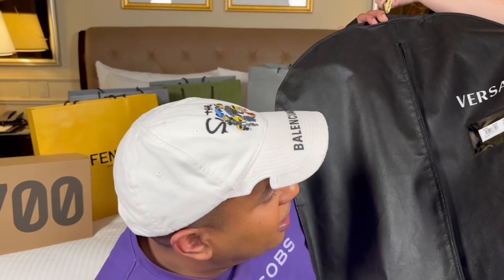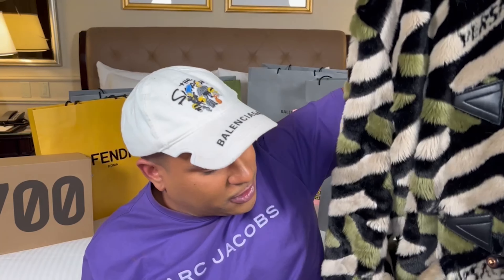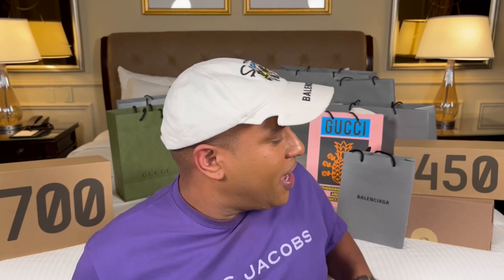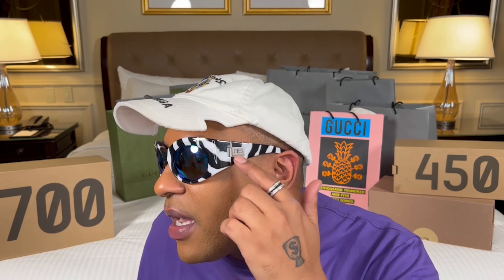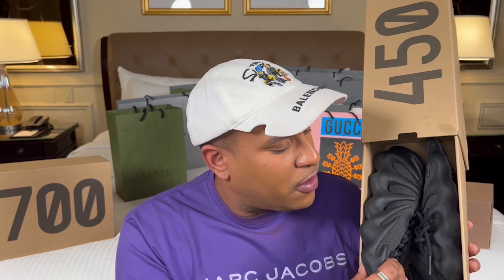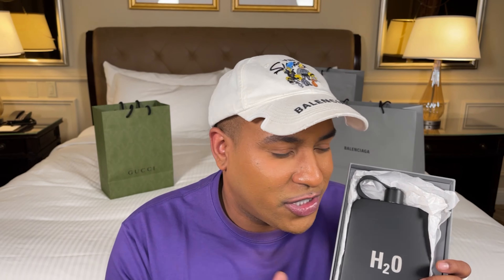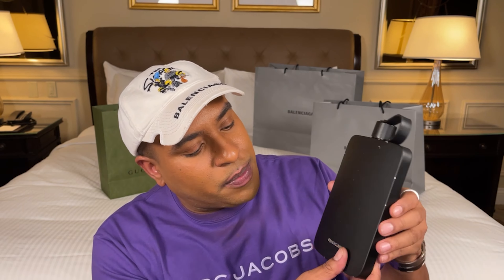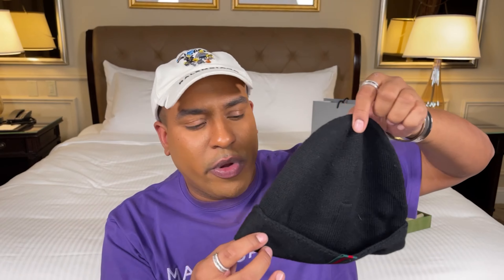😱 $10,000 on LUXURY clothes! LOUIS VUITTON, FENDI, YEEZY, GUCCI, BALENCIAGA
I spent over $10,000 on this Luxury Haul! Come check out some of my favorite items from Versace, Fendi, Gucci, Balenciaga & Yeezy!

Instagram.com/magicmusicmgt

Gucci X Balenciaga The Hacker Project Flora print silk scarf

Balenciaga Men's Cities Paris Furry Slide Sandal In Black